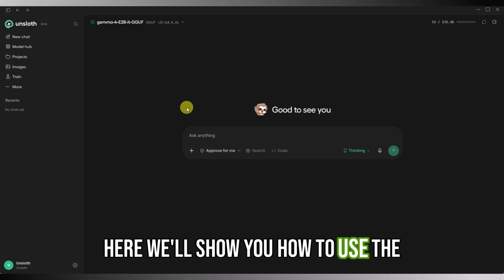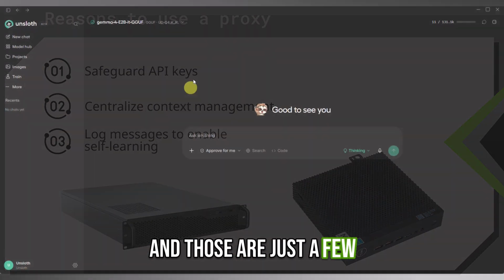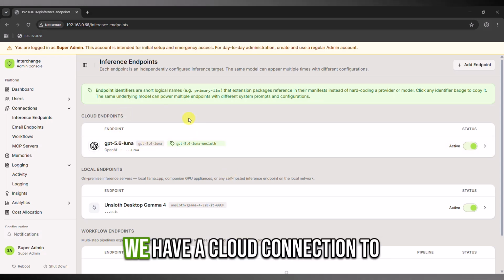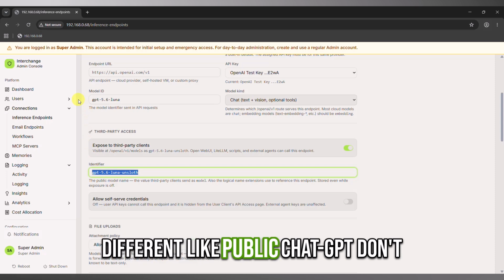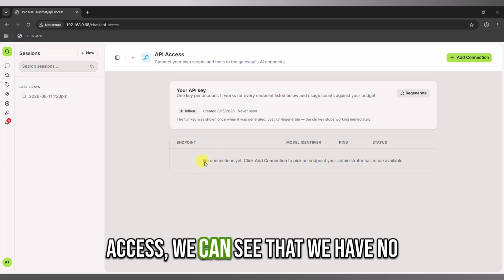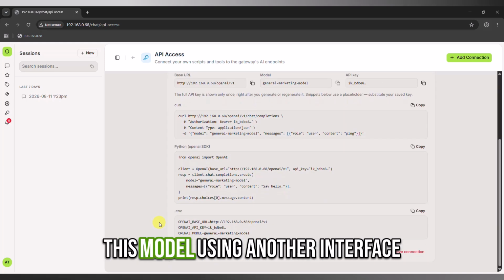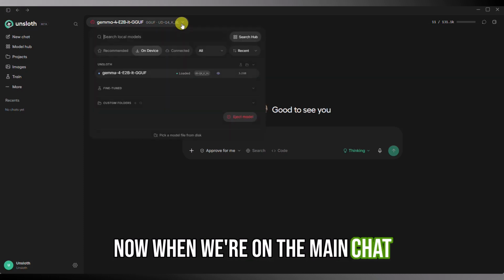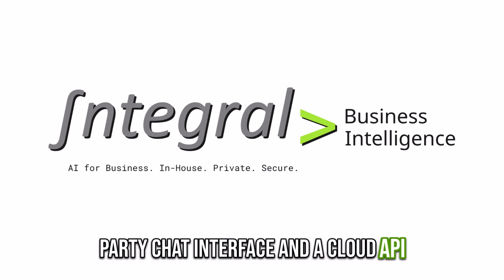Use Unsloth Desktop with Controlled Access to AI APIs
Use Unsloth Desktop as a user interface with the Interchange™ AI Gateway and set it up to centralize administration of internal business AI activity.